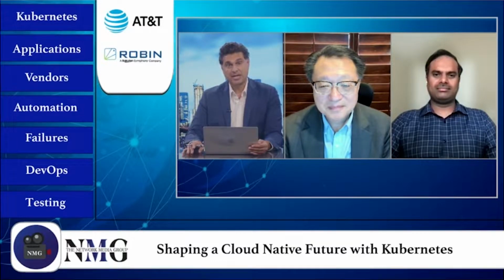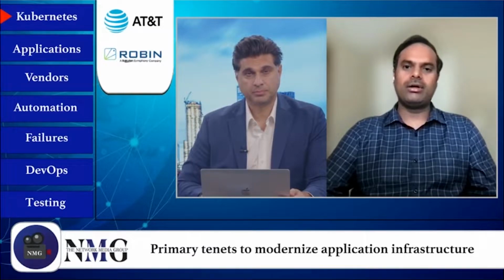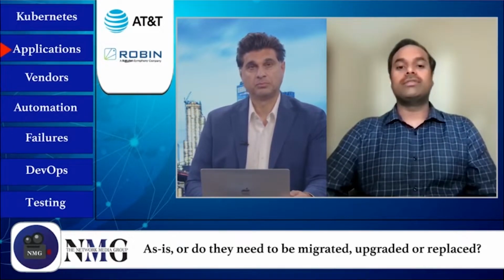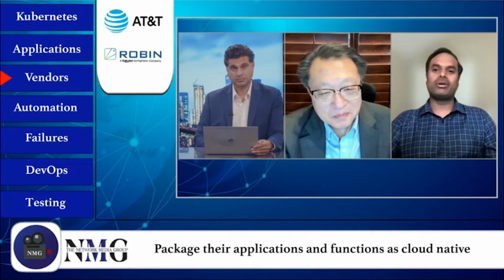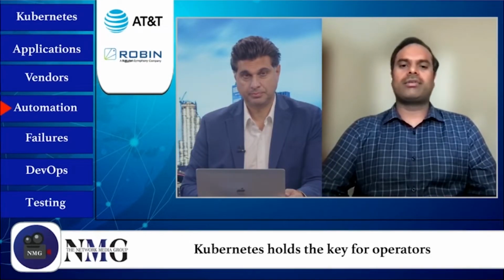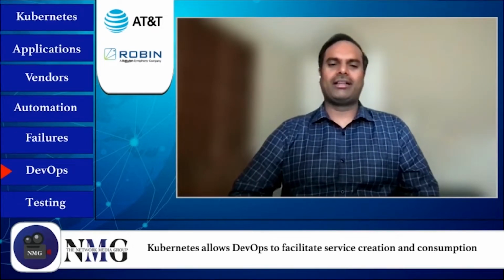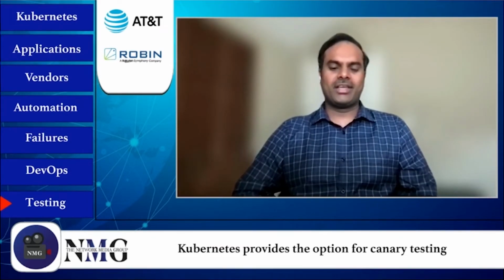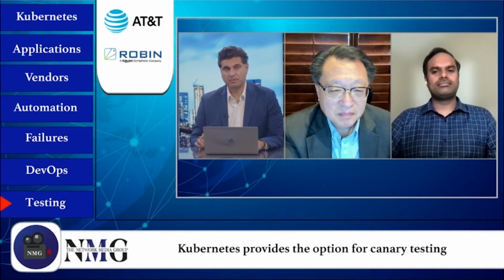How Kuberenetes is shaping a cloud native future for operators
Leveraging Kubernetes to modernize application infrastructures presents several opportunities. Learn more about how Kubernetes is offering complete automation with reduced human intervention and shaping a cloud-native future.

Executive Speakers:

Ravi Alluboyina - Vice President of Engineering, Robin.io, A Rakuten Symphony Company

David Lu - VP, Software Defined Networking Platforms and Systems, AT&T